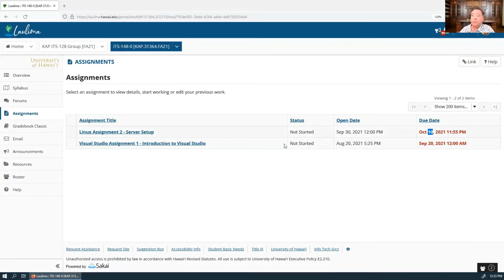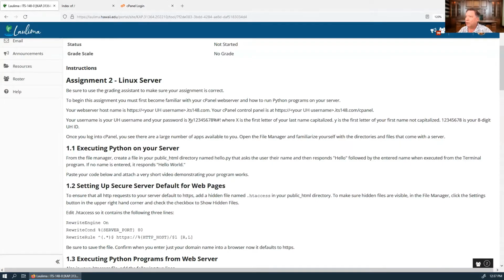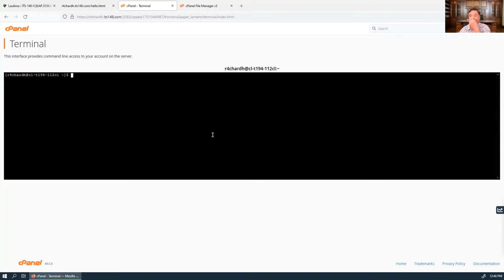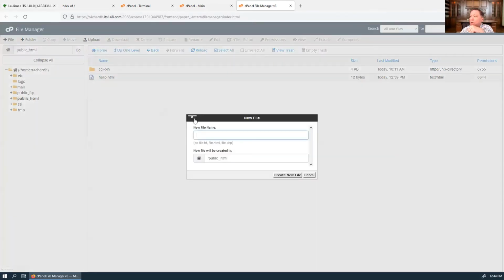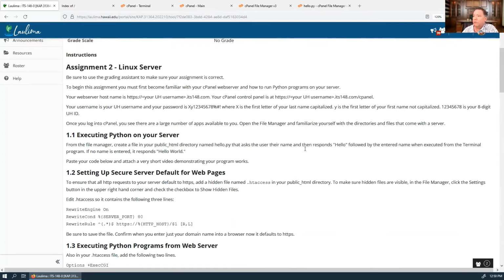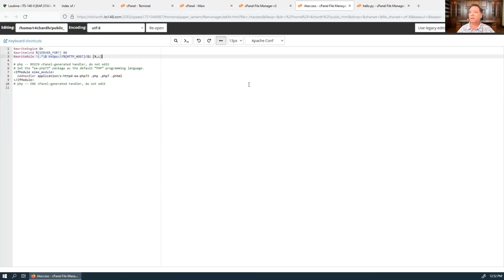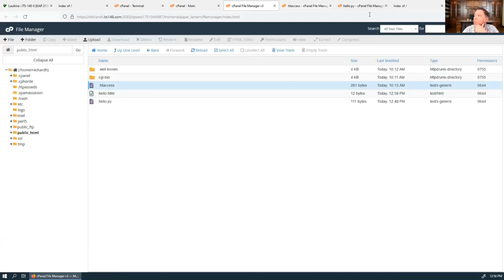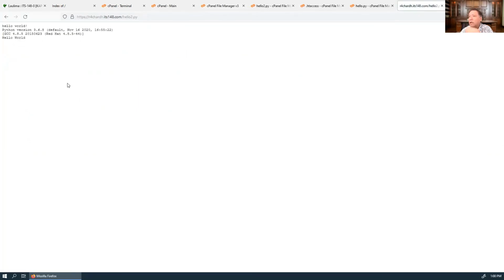ITS148 Video 08 Fall 2021- Assignment 2 Linux Server